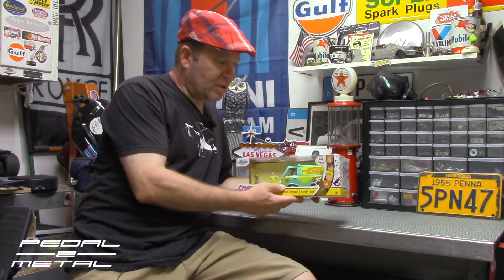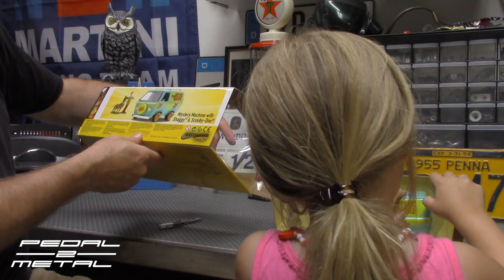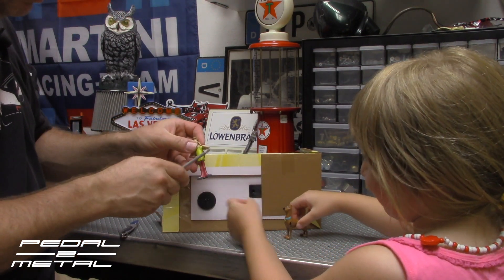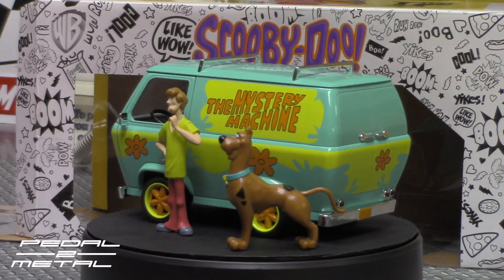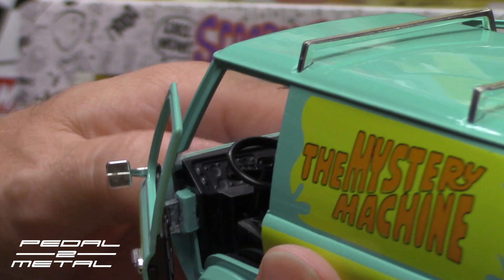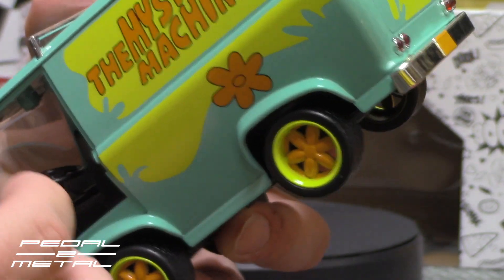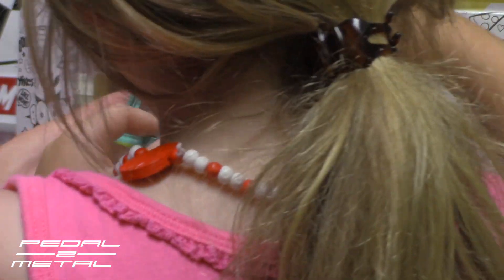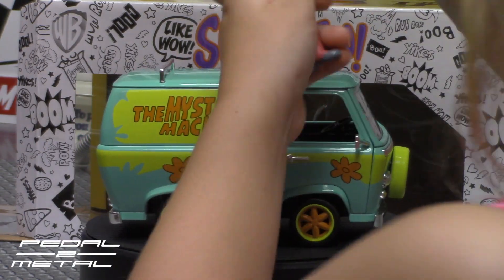1/24 Scooby-Doo The Mystery Machine Van w/ Figures by Jada Toys | Unboxing & Review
This video features my daughter & I unboxing and reviewing Jada Toy's new 1/24 scale die-cast metal 'Scooby-Doo' Mystery Machine van, which includes the figurines of Shaggy and Scooby. Upon opening, my initial impressions are that it is fairly decent looking, but def needs to have more quality control instilled; the doors are hinged very cheaply, and the driver's side door is almost off entirely. Overall, it's not bad, but for $20, it could be better imo. -See ya guys soon! Also, PLEASE take a moment to watch the short ads in the beginning (or middle) of each video, that way the channel can at least secure some revenue to be able to keep this thing going; otherwise I'll have to start begging for donations and I'm sure none of you would want that! -See ya guys soon!

Products used in this video (& others) that are recommended by me:

Hot Wheels 50 pack

2-56 Tap & Drill Bit Set (for 1/64 Scale Cars)

5-Finger Car Wash Mitt